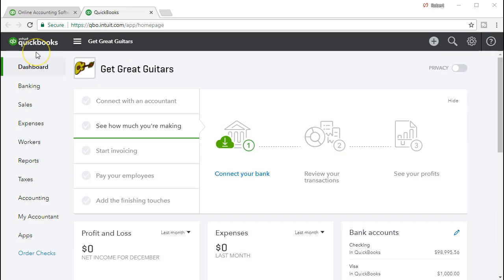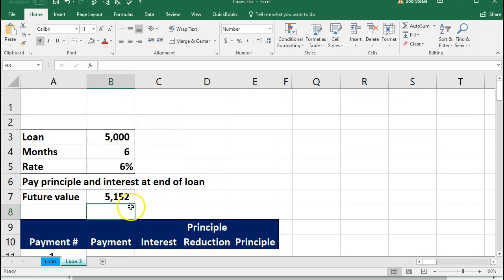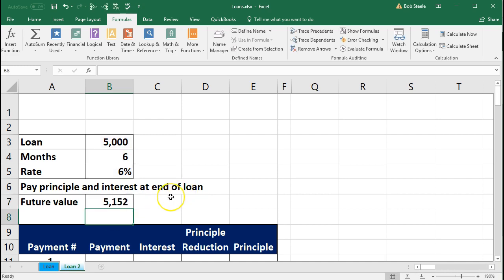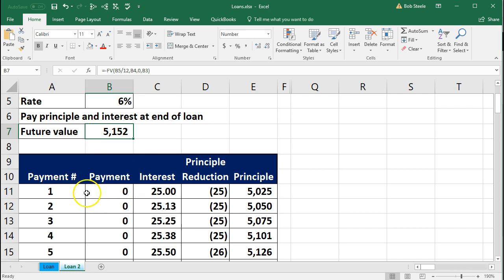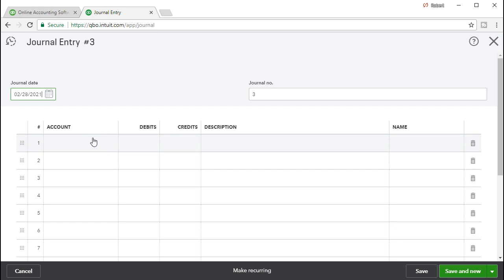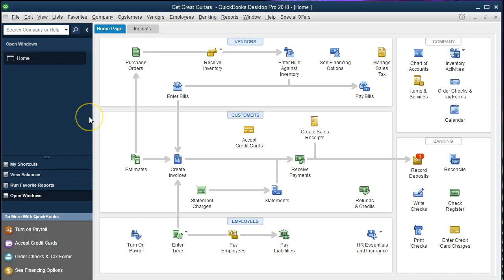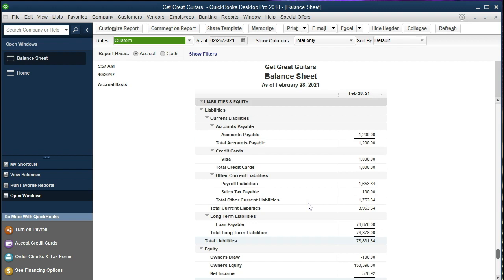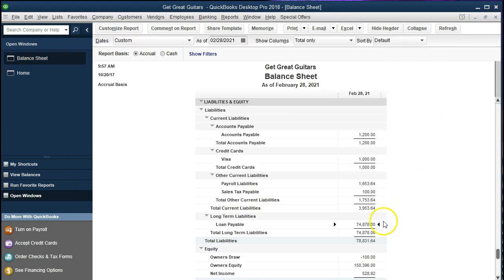Short Term Loan 10.10 QuickBooks Online v Desktop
We will enter an adjusting entry related to loan payments into QuicKBooks Online and QuickBOoks Desktop 2018 comparing and contrasting the two accounting software. Loan amounts often need adjusting at the end of the time period to properly allocate short term and long term portions. We will show the adjusting journal entry and the effect of the accounting transaction on the financial statements.